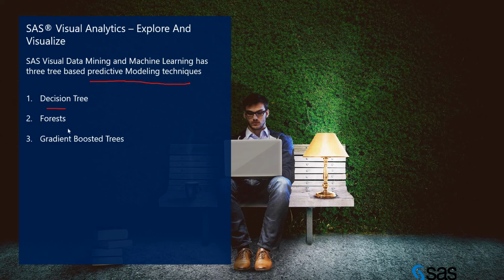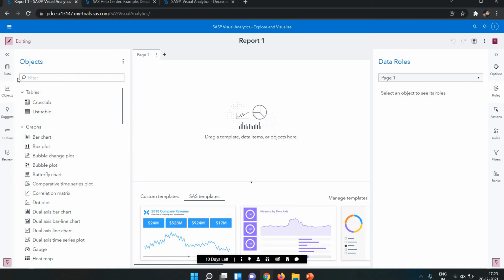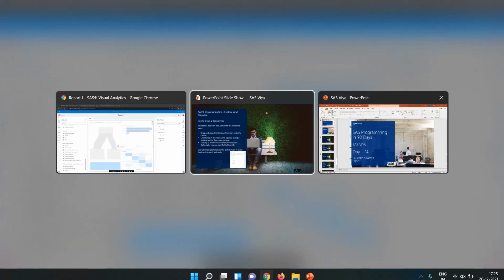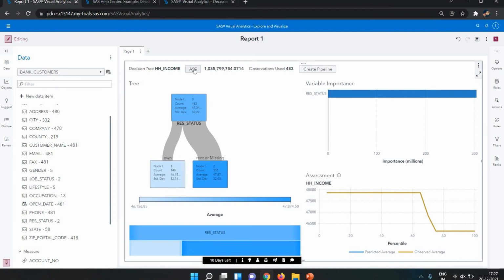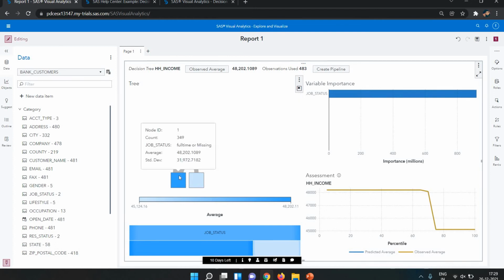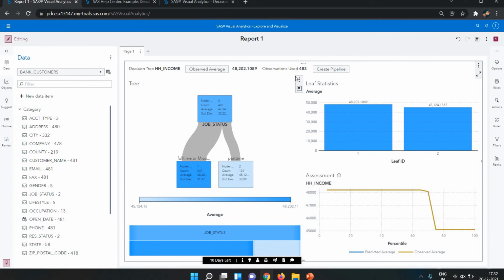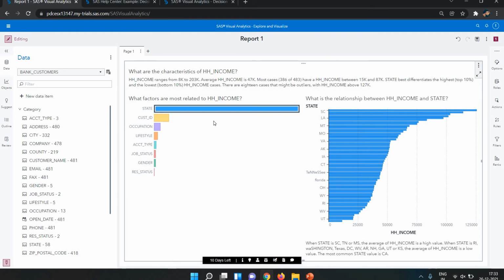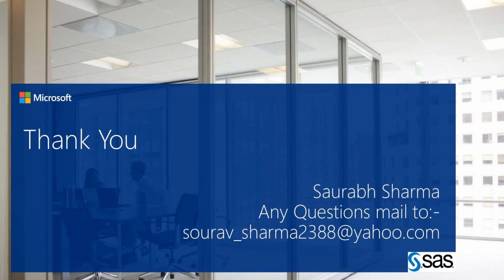SAS VIYA || SAS Programming In 90 Days || SAS Visual Analytics || Explore And Visualize 3|| Day - 14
Day - 14 ||  SAS Visual Data Mining and Machine Learning has three tree based predictive Modeling techniques

Decision Tree
Forests
Gradient Boosted Trees

SAS® Visual Analytics – Explore And Visualize

Start by understanding the different types of analytics

Descriptive Analytics
Predictive Analytics
Prescriptive Analytics

Descriptive Analytics
Descriptive analytics looks at data statistically to tell you what happened in the past. This can be in the form of data visualizations like graphs, charts, reports, and dashboards.
Summarizes Historical Data
Visualization , Dashboard , Report Generation
e.g., Performance of SAS company in year 2021

Predictive Analytics (Forecasting)
Predictive analytics takes historical data and feeds it into a machine learning model that considers key trends and patterns .
What will happen in the Future.
Predicts Future Events
Machine Learning , Deep Learning , AI
e.g., Sale of SAS company in year 2022

Prescriptive Analytics
Prescriptive analytics takes predictive data to the next level. Now that you have an idea of what will likely happen in the future, what should you do?
What actions to be taken to achieve predicted results?
Suggest Actions and possible result
e.g., Self Driving Car
(Predictive + Prescriptive)

Tree Based Models are used for

Handling of Categorial Variables
Handling of missing values and unknown levels
Detection of nonlinear relationships
Visualizations and interpretation in decision trees

How to Create a Decision Tree

To create a decision tree, complete the following steps:

Drag and drop the Decision Tree icon onto the canvas.
Click Roles in the right pane. Specify a single variable as the Response variable.
Specify at least one variable for Predictors.
Optionally, you can specify Partition ID.

Leaf Statistics plot displays the distribution of event levels within each leaf node.